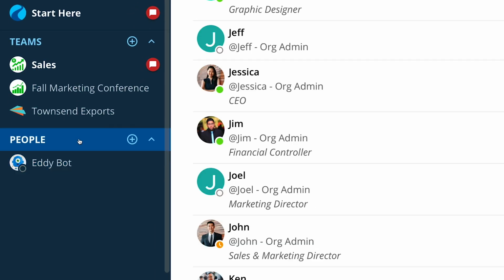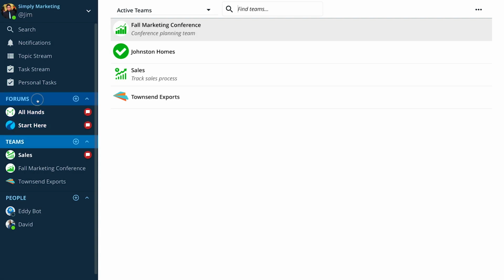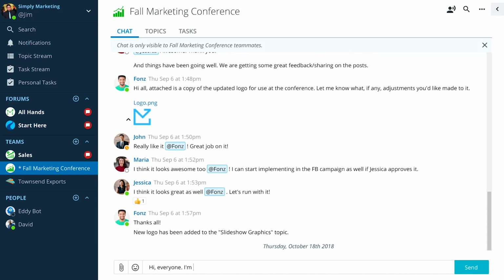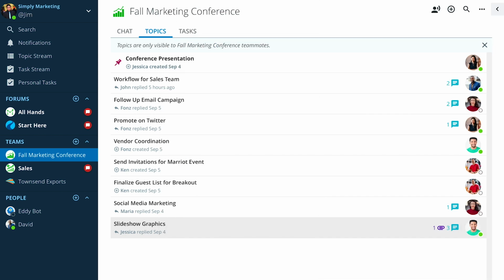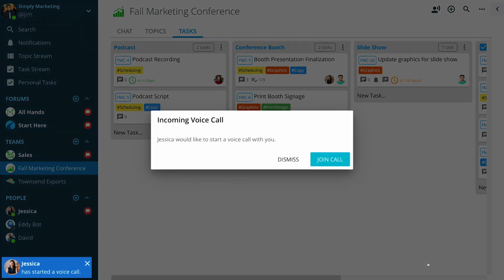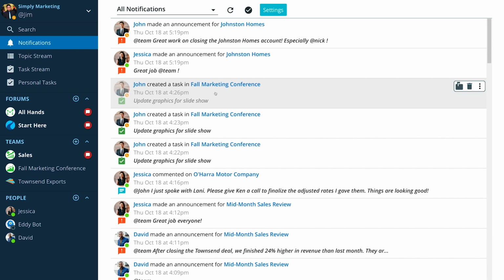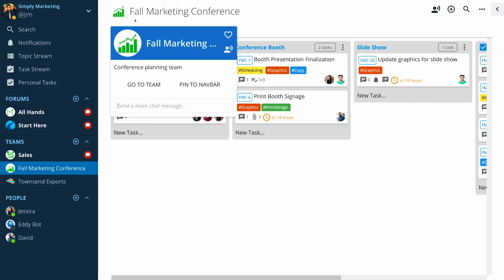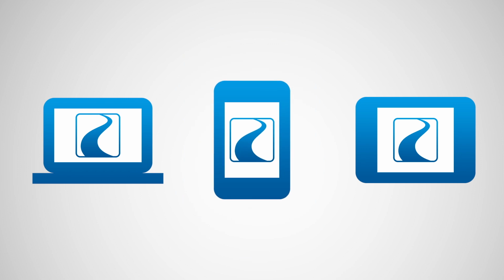Ryver Quick Tour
Check out how easy it is to get started using Ryver.

Looking for a way to organize your team's collaboration?